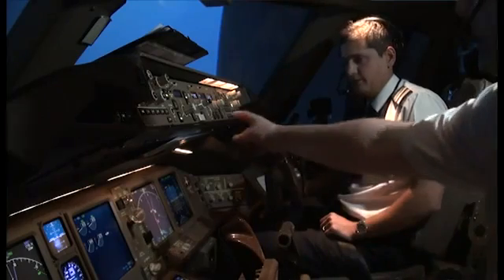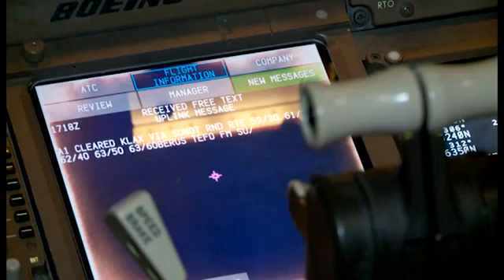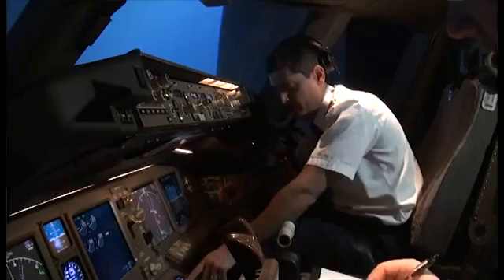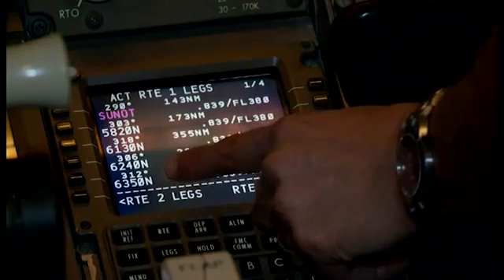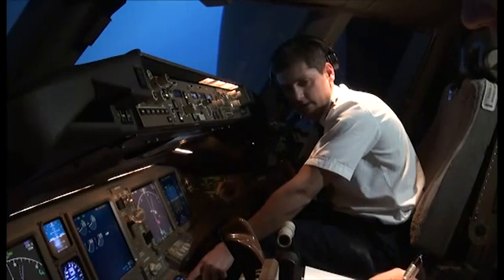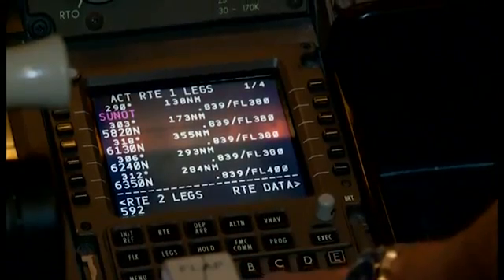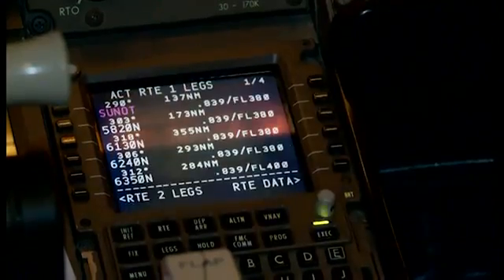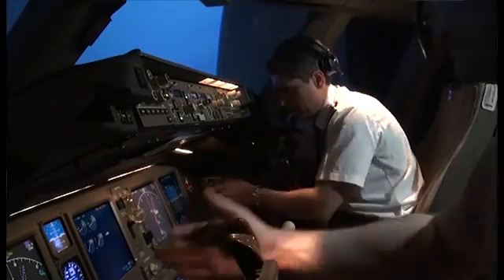Shanwick Oceanic - Navigation Input Errors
This is an excerpt from the the DVD - Trackwise - Targeting Risk Within The Shanwick OCA created through a joint partnership between NATS and the SPA.